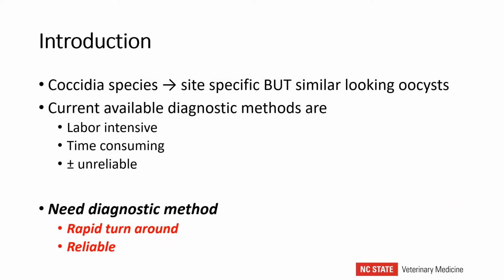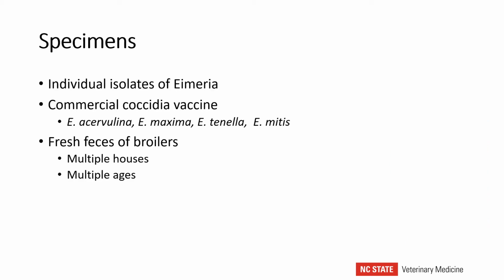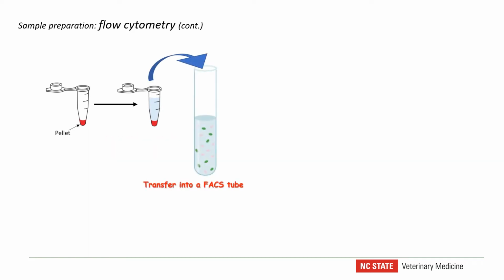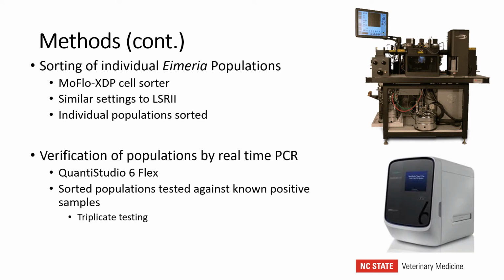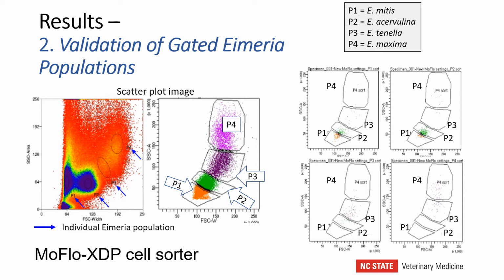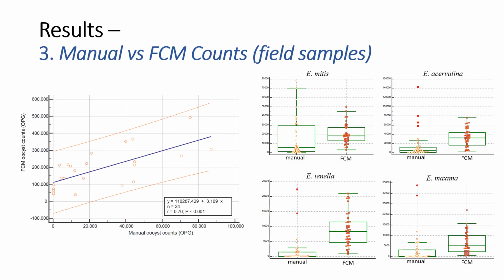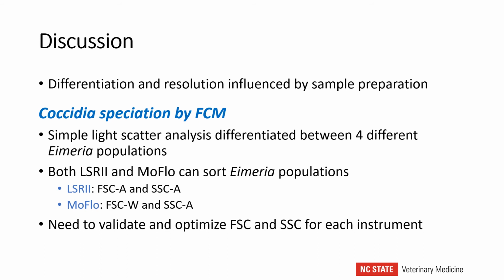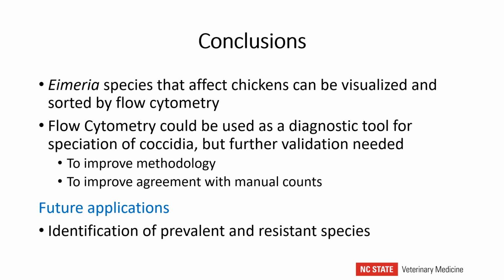TECHTalks: USPOULTRY-Funded Research with NCSU on Coccidia